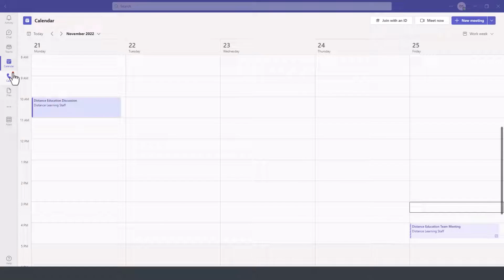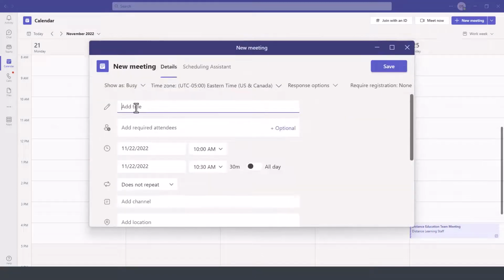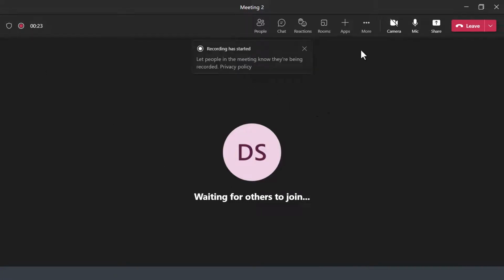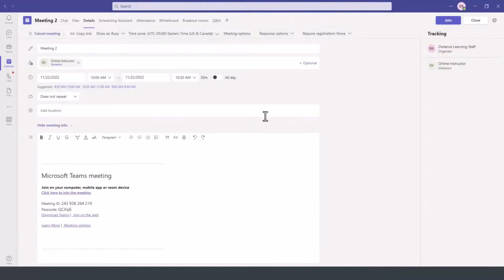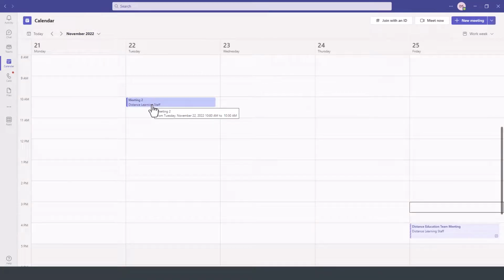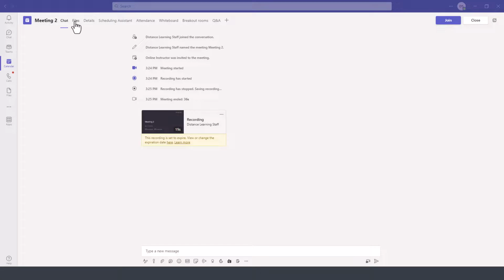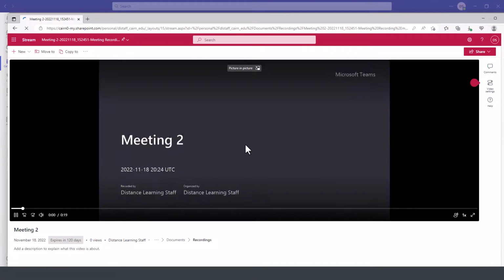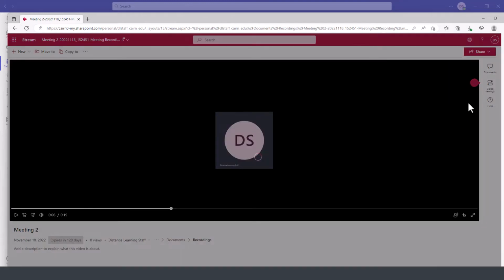How to Record Meetings in Microsoft Teams and View Recordings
In this tutorial video we introduce you to the world of Microsoft Teams, the main feature areas such as how to record meetings in Microsoft Teams and then locate and view recordings for Team meetings! Discover quick tips and actions that aim to make it easy for you to learn the key features and love Teams.